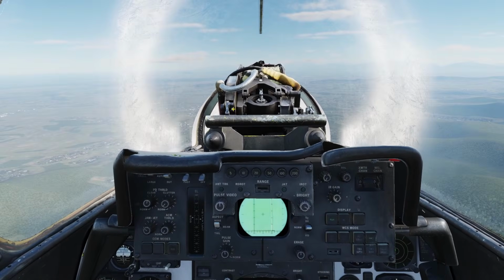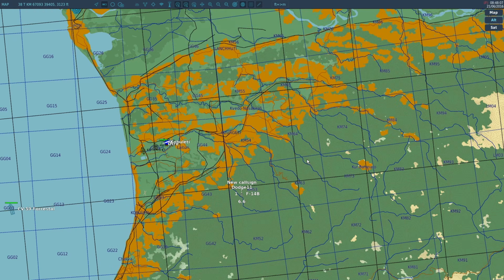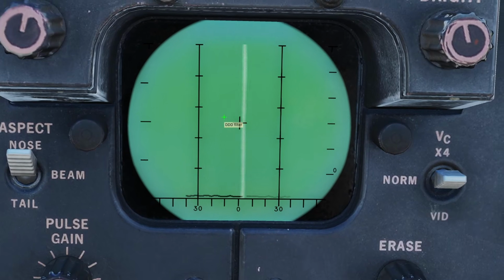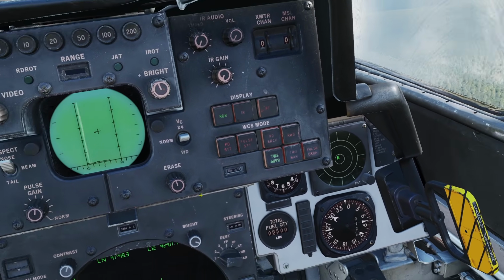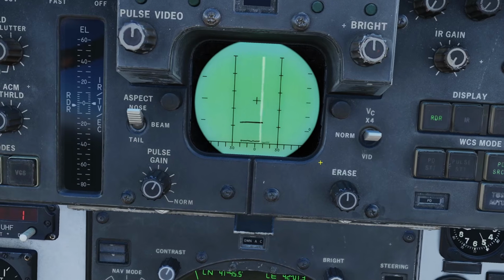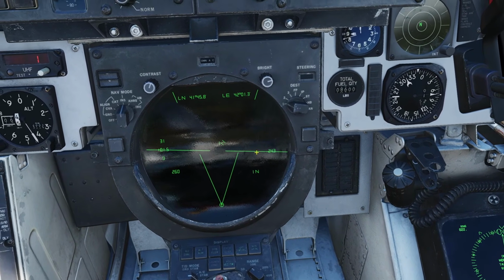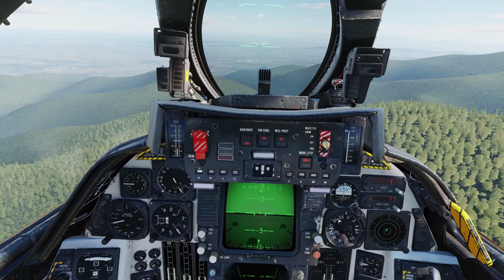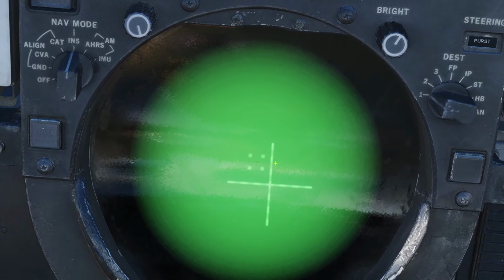DCS F-14 Radar and TCS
0:00 - Pulse Mode vs Doppler Modes
7:49 - Single Target Track
9:14 - RWS and TWS
13:26 - IFF
13:51 - Other Controls and Features
25:28 - Front seat and Jester
25:44 - ACM Modes
27:56 - TCS